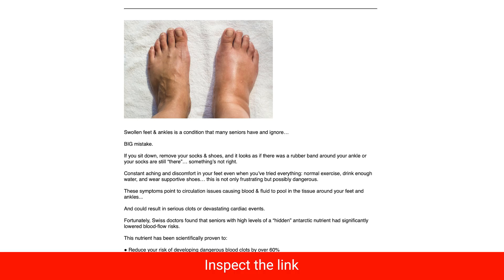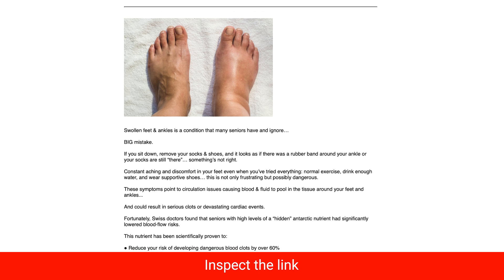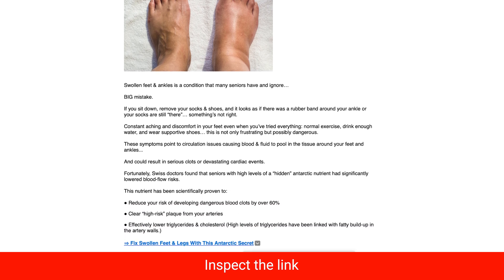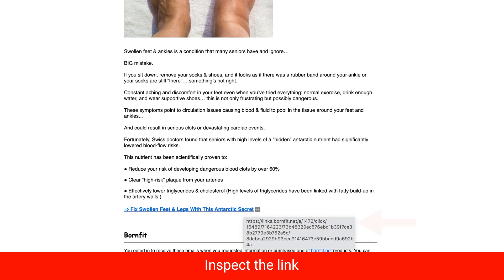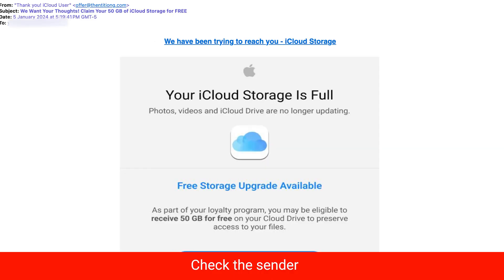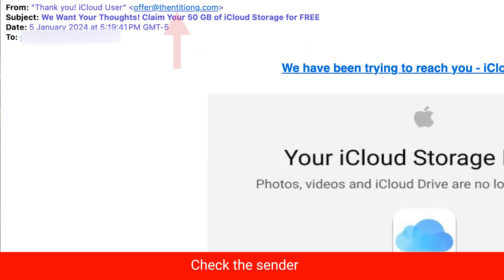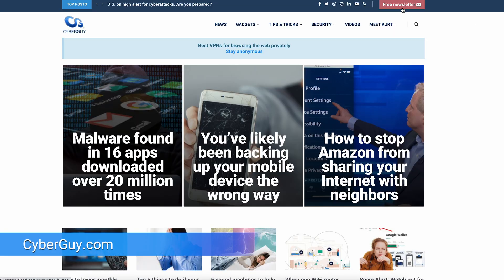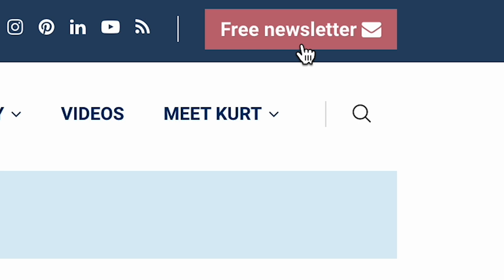Don’t click that link! How to spot and prevent phishing attacks in your inbox | Kurt the CyberGuy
Advice on how to identify safe email links and tips for safeguarding your email account against phishing attacks.

Cyberguy.com/newsletter

 CyberGuy.com/Contact